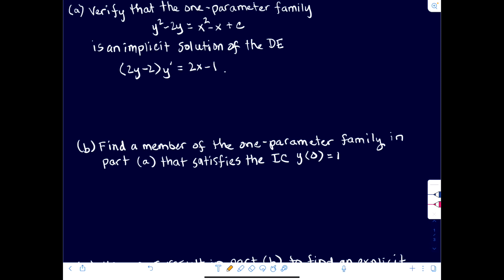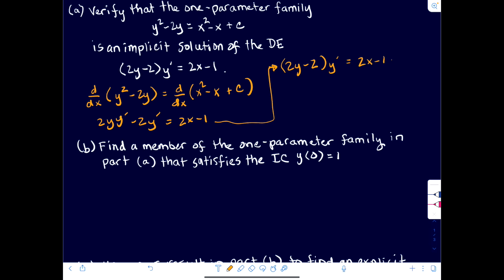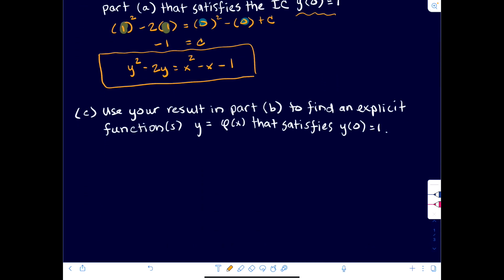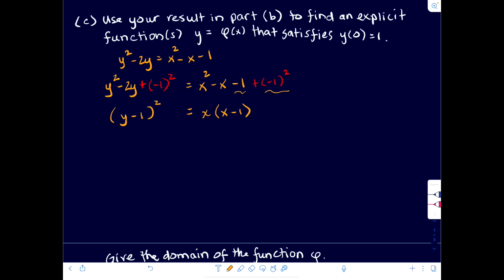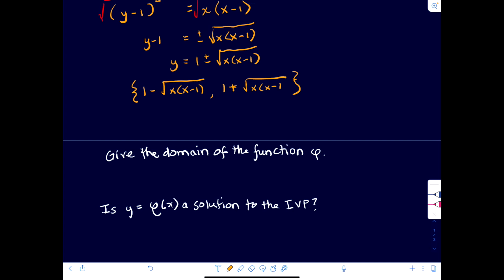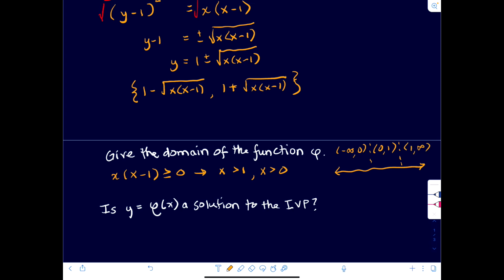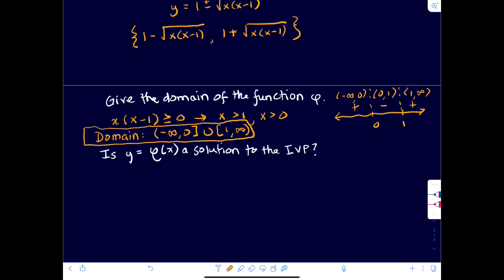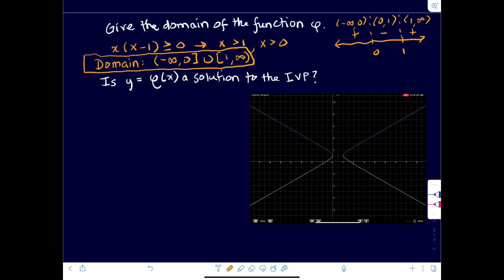DE Example - Solutions of a DE vs Solution to an IVP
This video uses notes created by Shannon Myers based on the 11th Edition Zill Intro to Differential Equations text. We check out an example where we are given a general solution to a DE and the DE. We need to verify the DE, use an initial condition to find a solution, solve explicitly for y using the IC, determine the domain of the functions created, and determine if the explicit solution contains the solution to the initial-value problem.